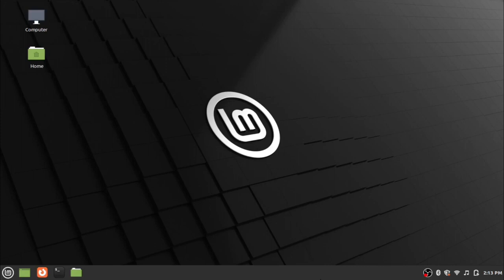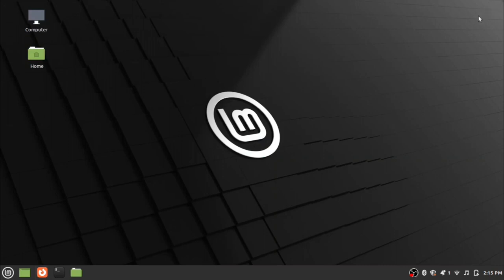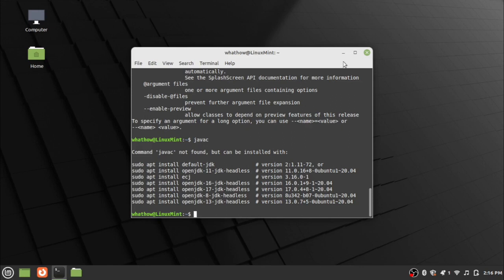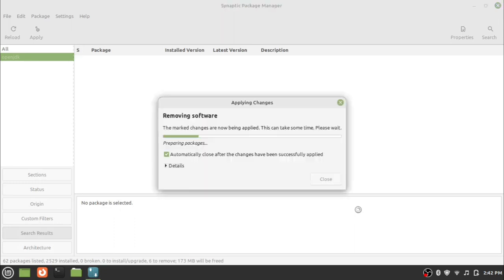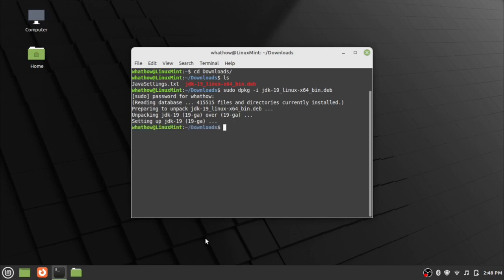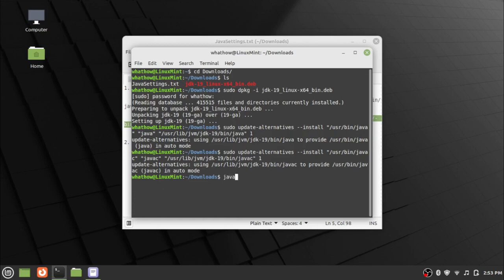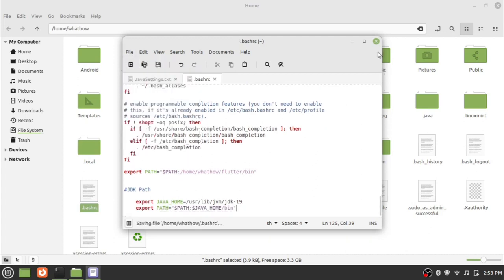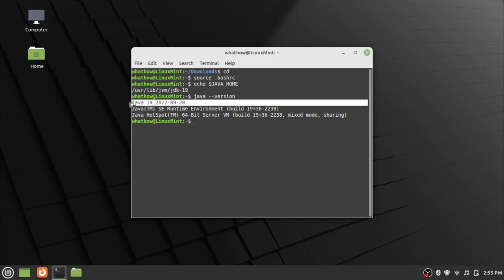How to install JAVA on LINUX, MINT, UBUNTU